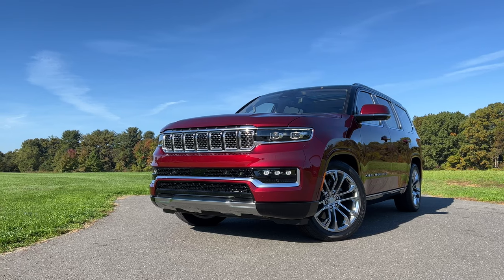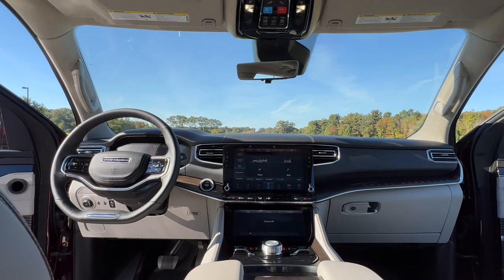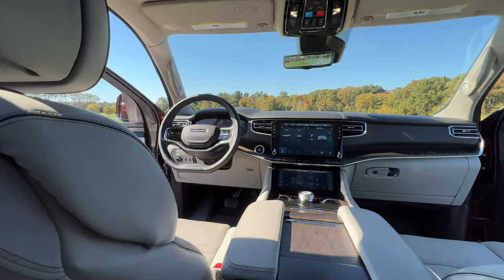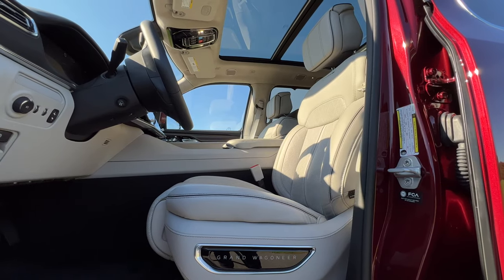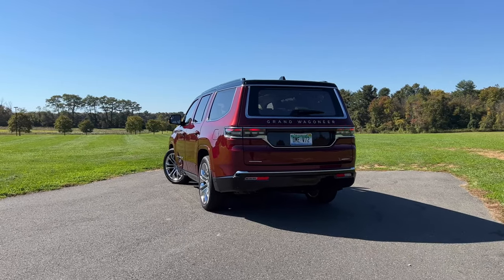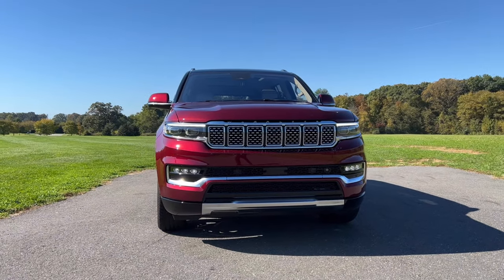Jeep Goes LUXURY! 2022 Grand Wagoneer!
Here is my 2022 Jeep Grand Wagoneer Review. I'll break down the 2022 Jeep Grand Wagoneer price, give you a complete tour of the exterior and the Jeep Grand Wagoneer 2022 interior. I'll also get into the Grand Wagoneer vs Wagoneer 2022 and the difference between each.

This Jeep Grand Wagoneer 2022 is an extremely large and luxurious SUV but it is also very expensive. It competes with the likes Cadillac Escalade and Lincoln Navigator. The 2022 Grand Wagoneer also faces tough competition from other large SUVs like the BMW X7, Infiniti QX80, Lexus LX, and the Mercedes-Benz GLS. The Grand Wagoneer 2022 that I tested here carries a final price of $108,020. It is the 2022 Jeep Grand Wagoneer Series 2 trim with some extra options. So should you consider buying a new Grand Wagoneer? Let's find out!

0:00 - Intro
0:44 - Grand Wagoneer 2022 Test Drive
2:58 - Interesting / Cool Features
6:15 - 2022 Jeep Grand Wagoneer Price
9:18 - Specs / Horsepower / 0 to 60 MPH
10:19 - Exterior
11:28 - Cargo Capacity
12:01 - Interior / Tech
13:55 - Random Cool Things
15:38 - My Opinion